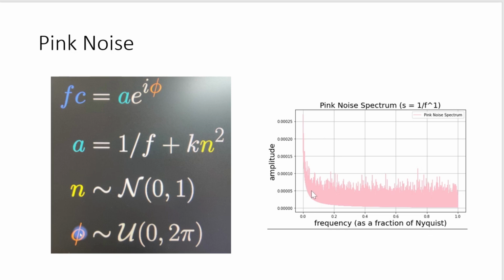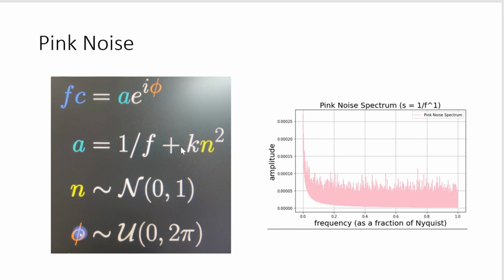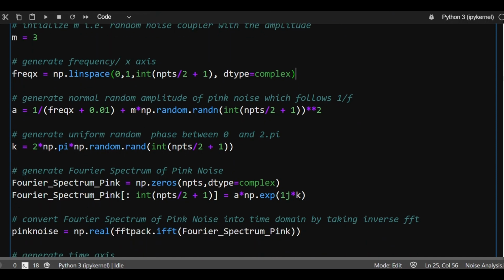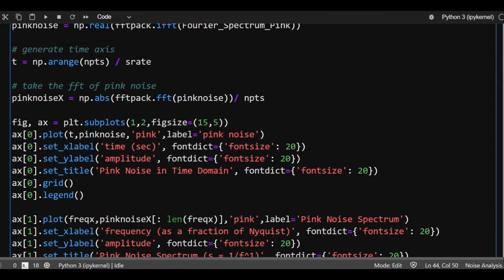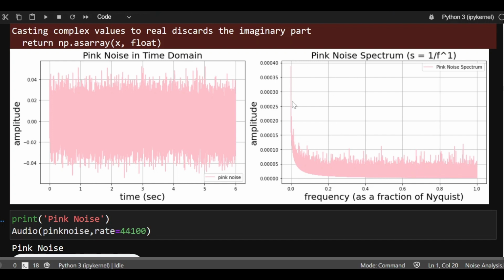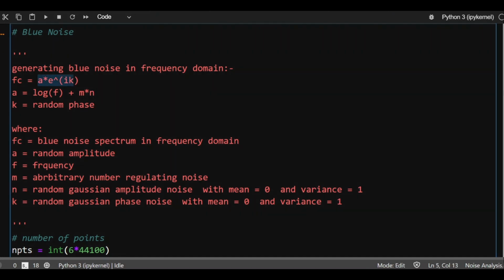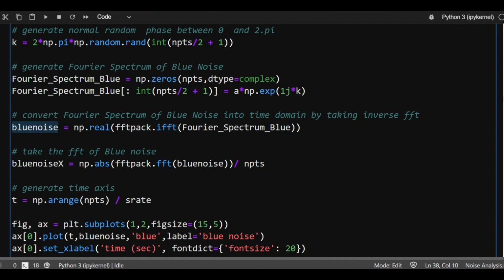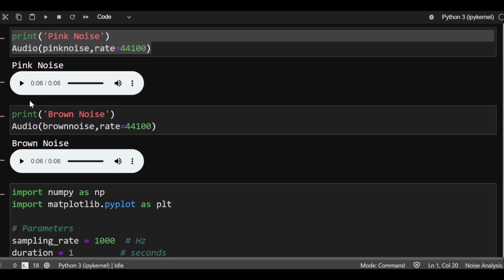Part 3/4: Demystifying Pink and Blue Noise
In this tutorial, we're diving deep into Pink and Blue Noise, two siblings in the noise family that couldn't be more different. Pink Noise, often referred to as "1/f noise," exhibits a mesmerizing balance between low and high frequencies, making it astonishingly similar to natural sounds and environments. On the other hand, Blue Noise, a lesser-known counterpart, is known for its unique properties that find applications in fields ranging from image processing to audio engineering.

Our journey won't be confined to theoretical discussions – we'll leverage the power of Python programming to generate, visualize, and analyze Pink and Blue Noise. With the aid of libraries like NumPy and Matplotlib, we'll bring these abstract concepts to life and empower you to experiment on your own.